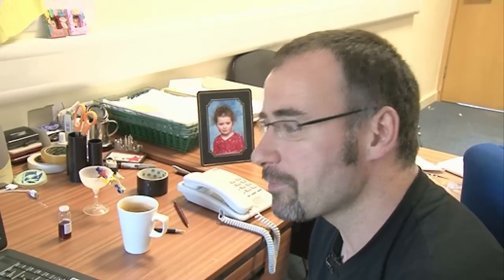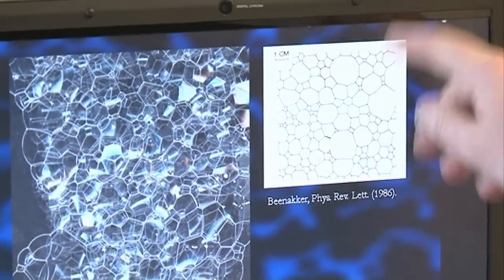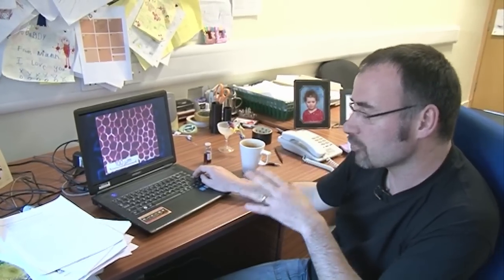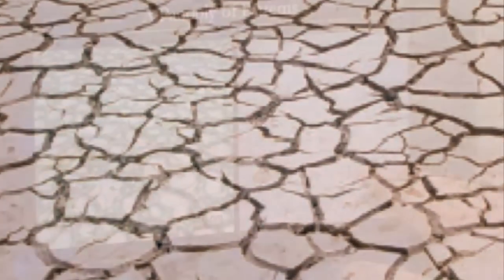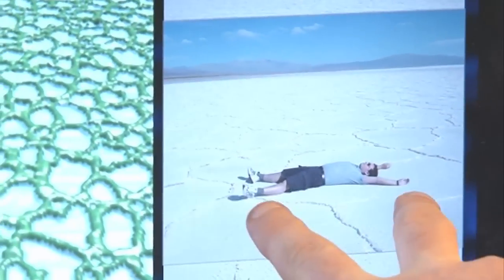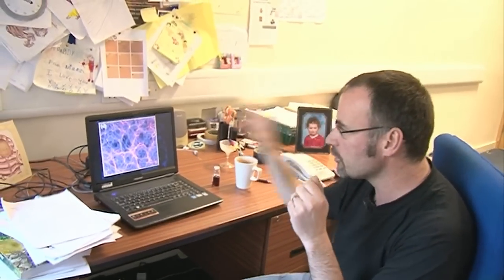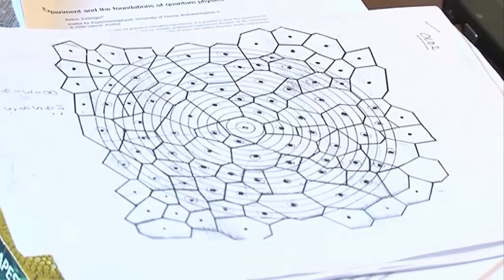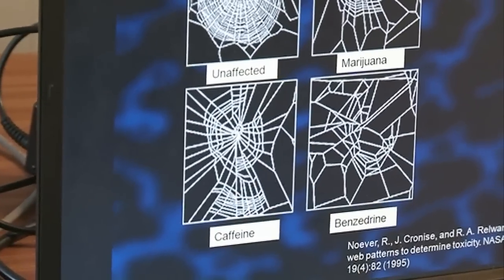Foam Physics - Sixty Symbols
What is the link between giraffes, wine corks and the map of the Universe?

With Philip Moriarty